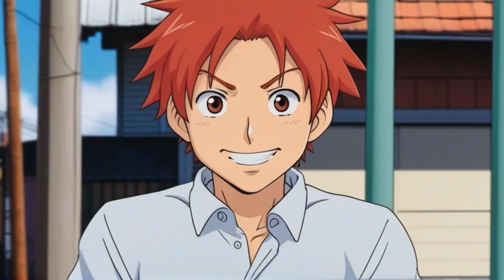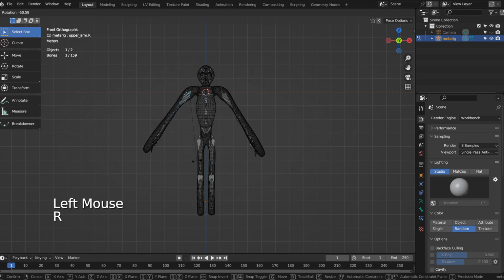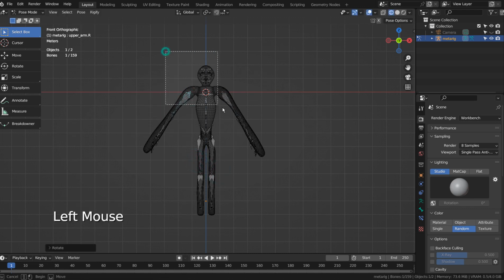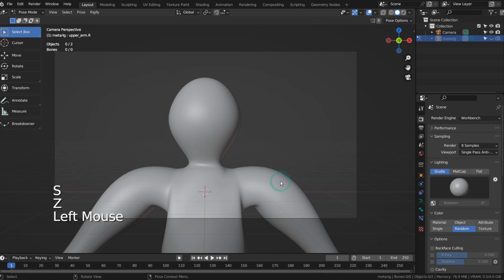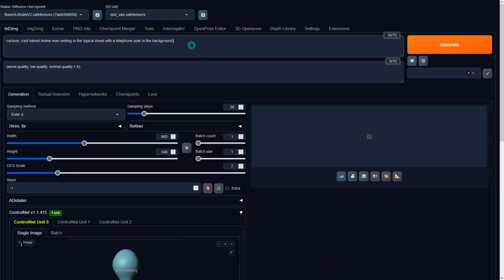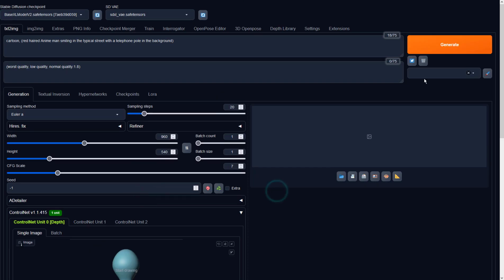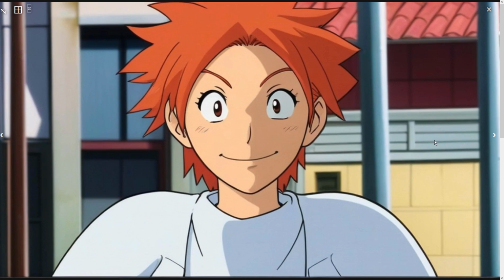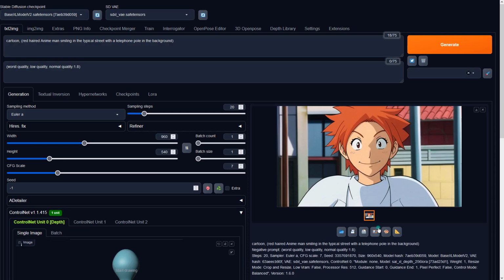Anime character creation - Blender with Stable Diffusion XL Tutorial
cartoon, (Red haired anime man smiling in the typical street with a telephone pole in the background)

The .blend file used in this tutorial is available on my Github page at the following location. (Please click 'View Raw' to download it.)